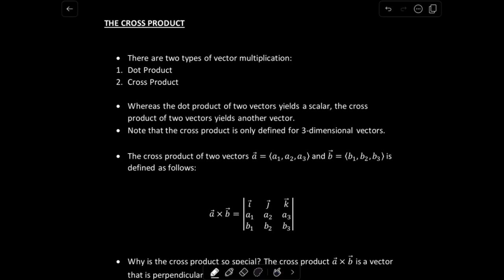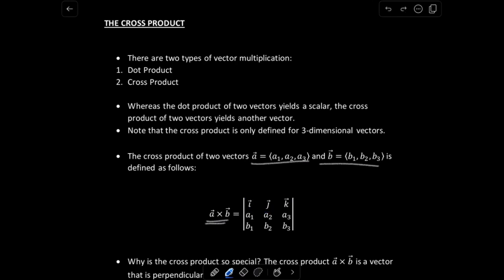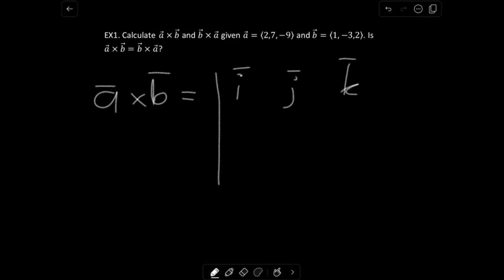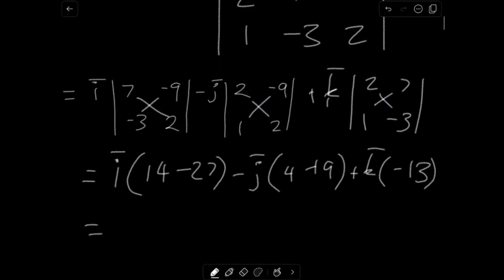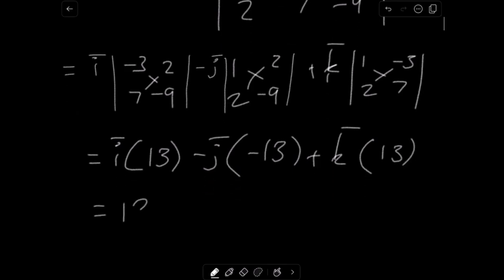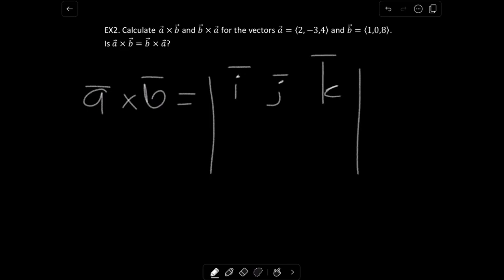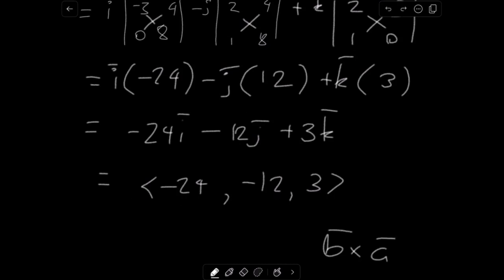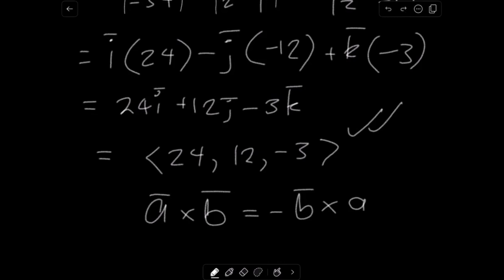Linear Algebra Lesson 9: The Cross Product (Preview) | 1st Year Mathematics